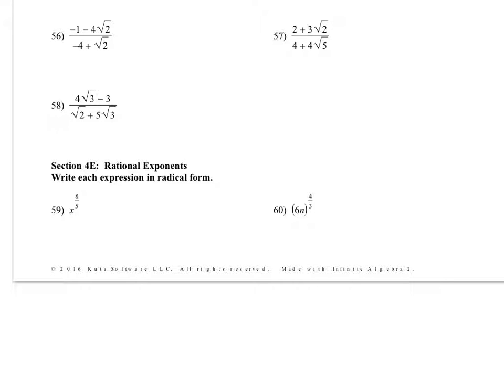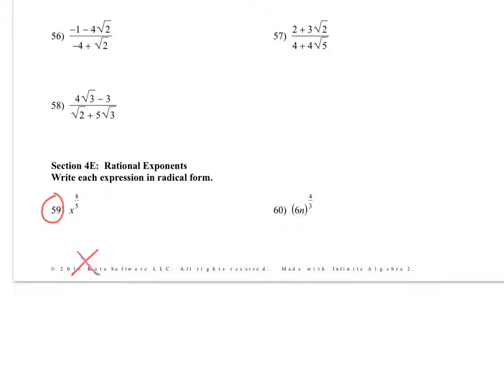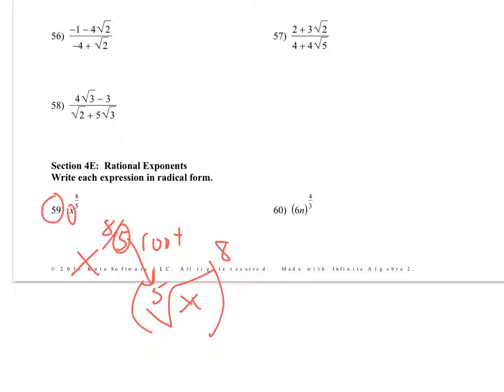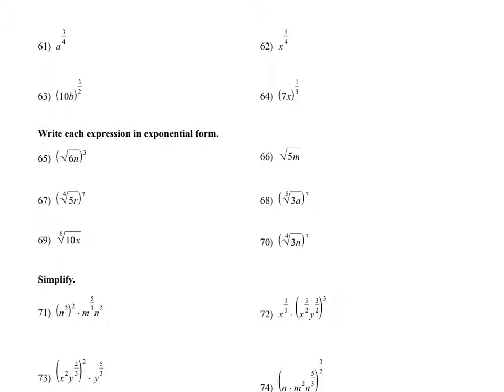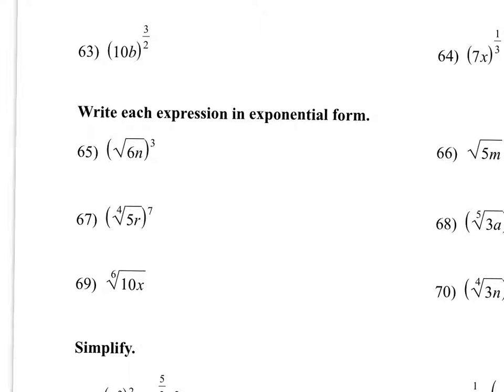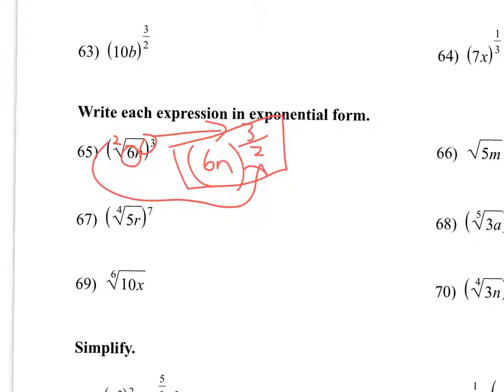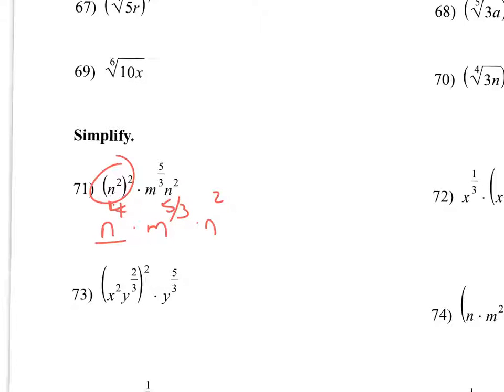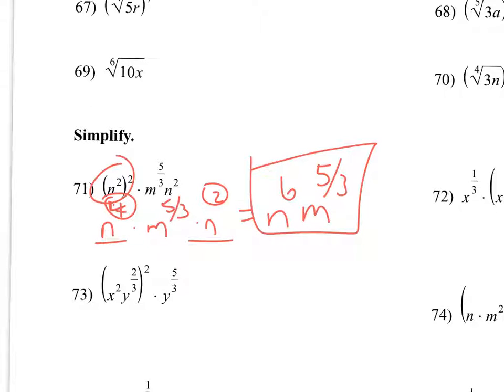a2t u3 s4 v8